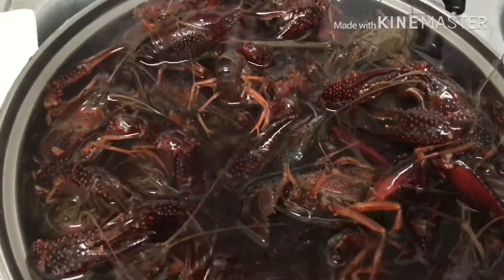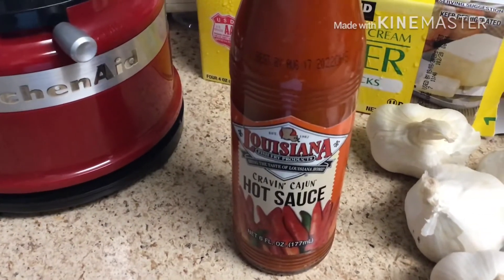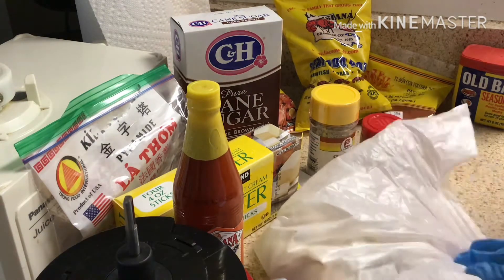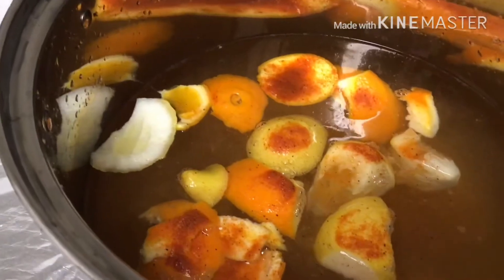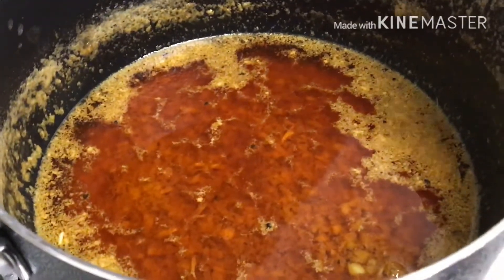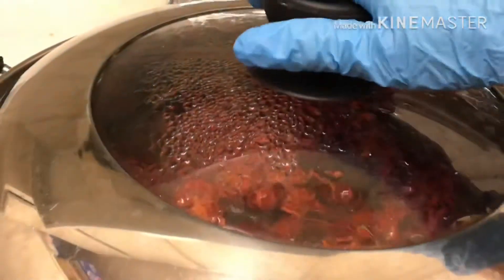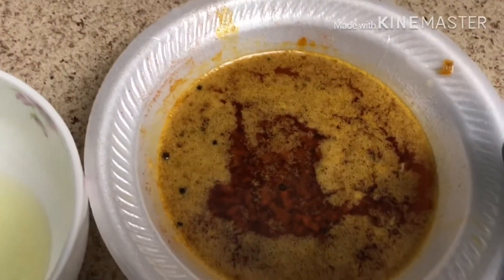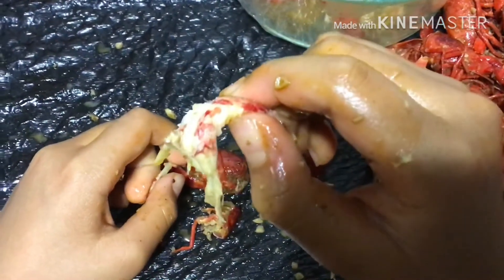Crawfish ShaBang Style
ingredients:

+ 5 pounds of Crawfish
+ 2 Tbsp of Old Bay seasoning
+ 2 Tbsp of Paparka
+ 2 Tbsp of Louisiana seafood seasoning
+ 4 Tbsp of  Brown sugar
+ 4  unsalted Butter sticks
+ 6 of Garlic Heads
+ 2 Lemon
+ 1 Lime
+ 2 Tbsp of Lemon pepper
+ 2 Tbsp of Louisiana hot sauce
2 Tbsp of Cayenne pepper
+ 4 fresh corns
+ Some orange peels ( skin)